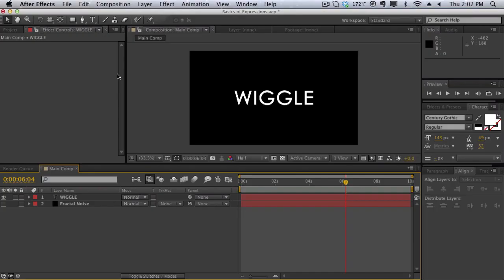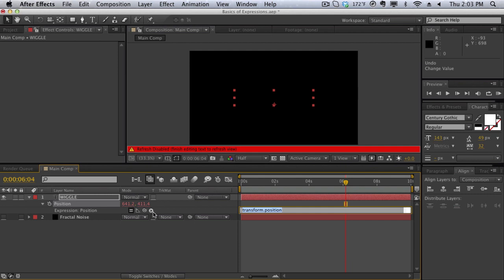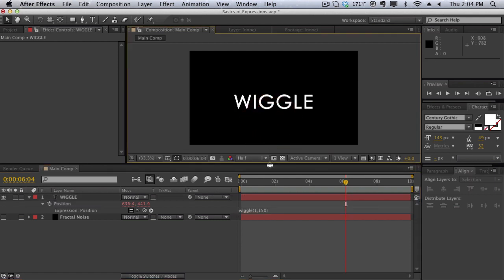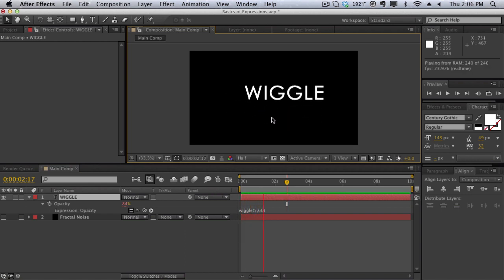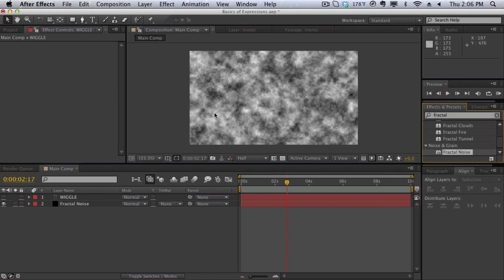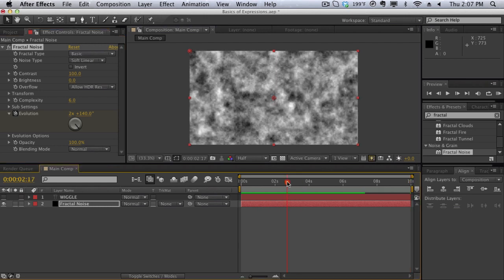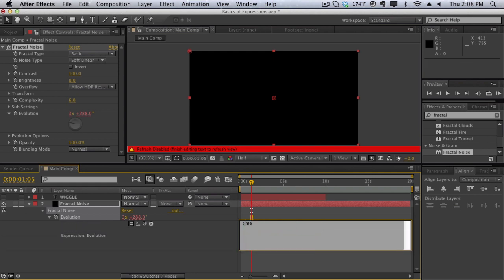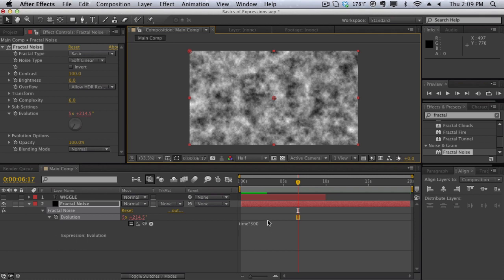30 Days to Learn Adobe After Effects Part 14 Basics of Expressions